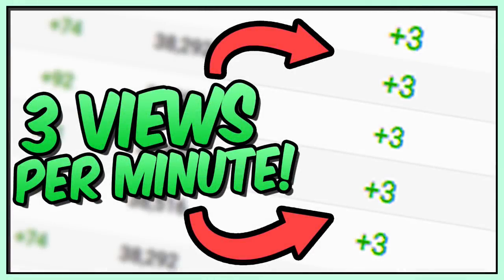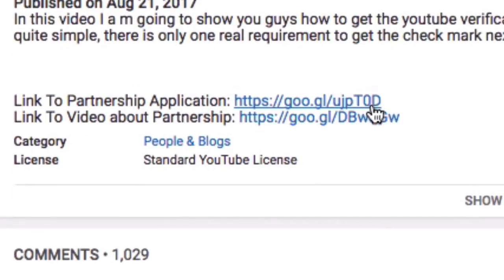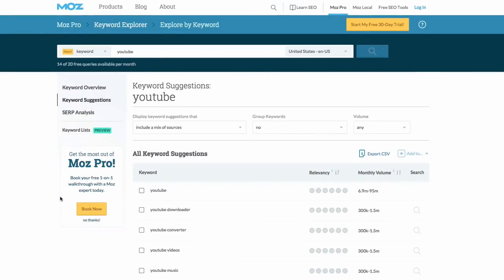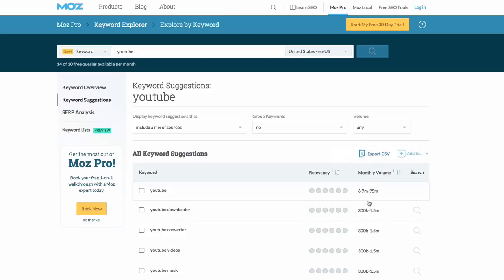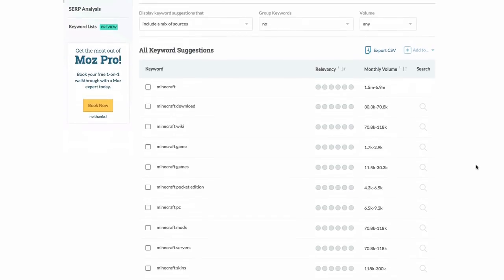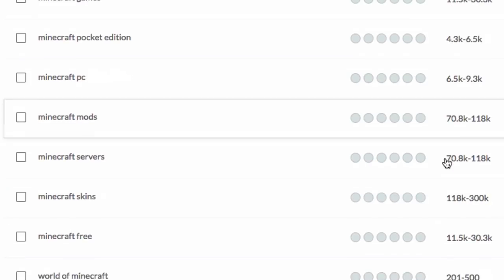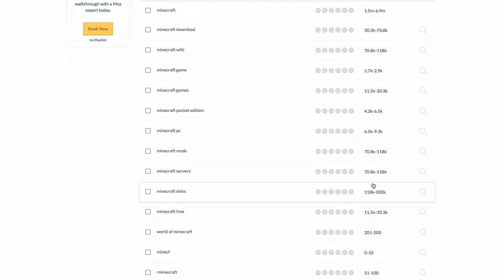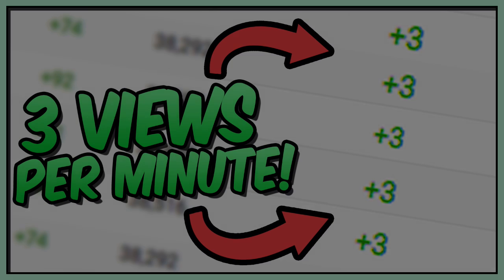How To Get 3 Views PER MINUTE on YouTube 2017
In this video, I show you guys how to get 3 views per minute on youtube. Essentially, this will help you guys get over 4000 views per day and 100000 views per month on youtube. Overall this is going to help you guys get more views on your youtube channel

Blue Snowball
Camtasia Studio
Photoshop CC